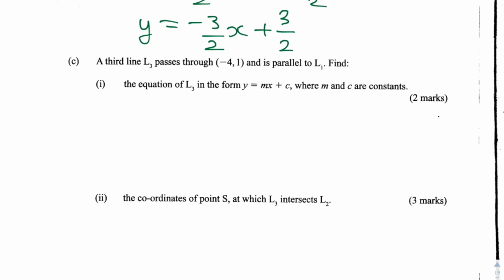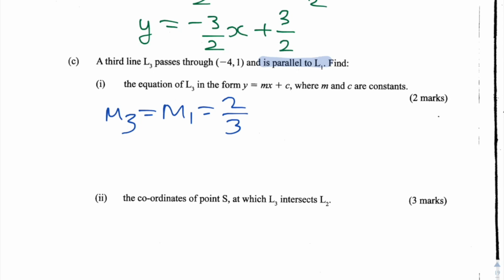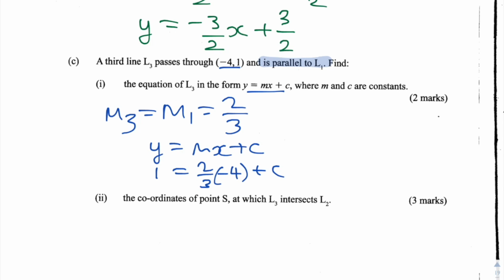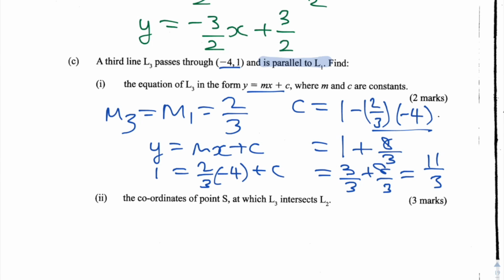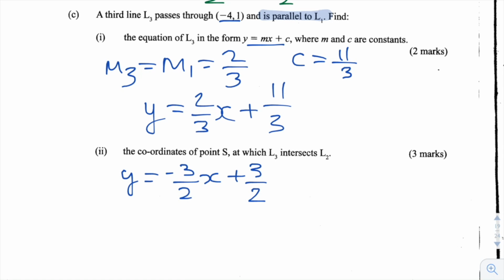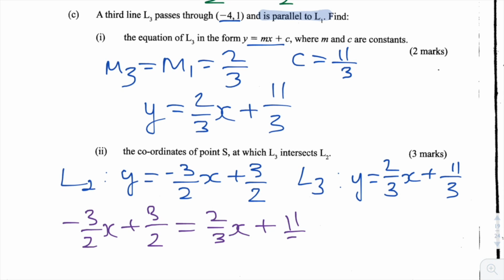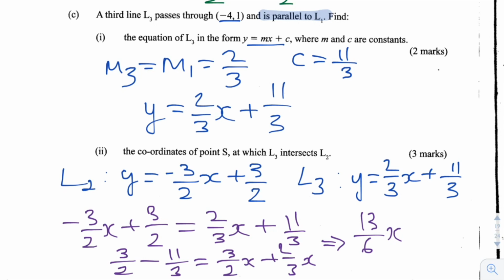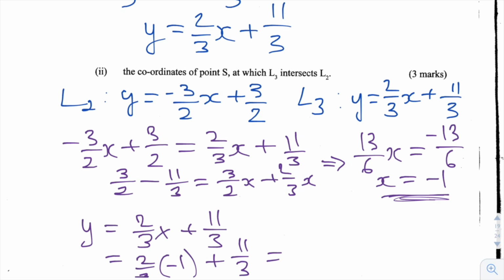KCSE 2015 Mathematics Paper 1: Question 21 (c) | Intersecting Lines, Equation of Straight Line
This is the solution to question 21 (c) of the 2015 KCSE Mathematics Paper 1.

Part (c) (i) asks candidates to find the equation of a line parallel to a line they have calculated the equation of in a previous section. The second part (c) (ii), asks candidates to find the point of intersection of two straight lines.